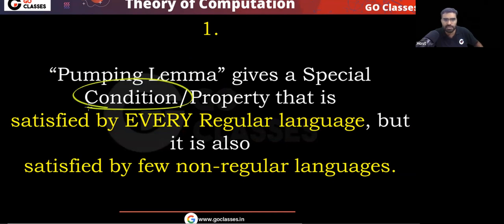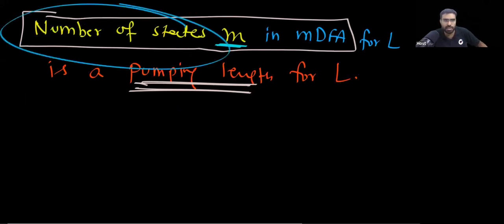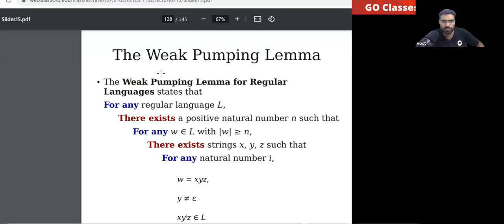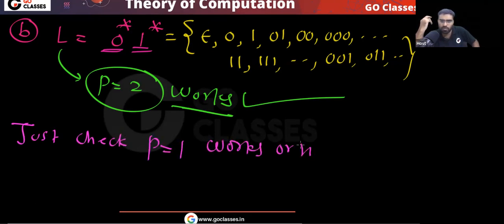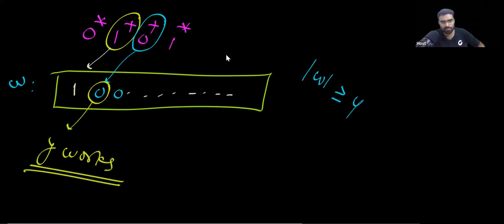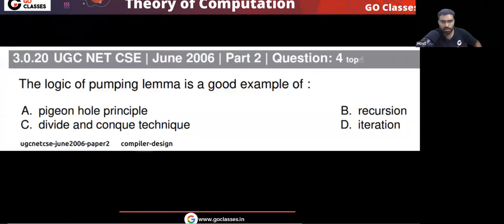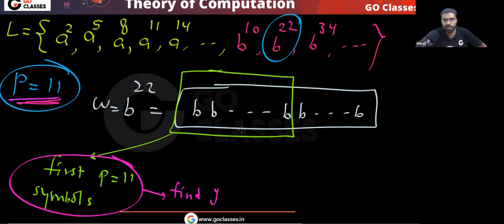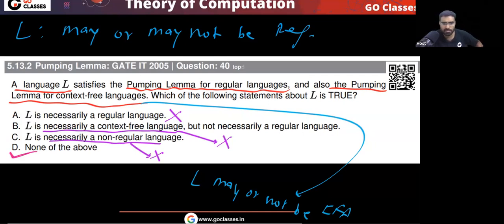Pumping Lemma for Regular Languages - Part 5 - Practice Questions | GATE 2019| WITH NOTES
GATE CSE 2019 | Question: 15 Which one of the following can be a pumping length (the constant guaranteed by the pumping lemma) for L?

The pumping lemma says that every regular language has a pumping length p, such that every string in the language can be pumped if it has length p or more. If p is a pumping length for language A, so is any length p0 ≥ p. The minimum pumping length for A is the smallest p that is a pumping length for A. For example, if A = 01∗ , the minimum pumping length is 2. The reason is that the string s = 0 is in A and has length 1 yet s cannot be pumped; but any string in A of length 2 or more contains a 1 and hence can be pumped by dividing it so that x = 0, y = 1, and z is the rest. For each of the following languages, give the minimum pumping length and justify your answer.

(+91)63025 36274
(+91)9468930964